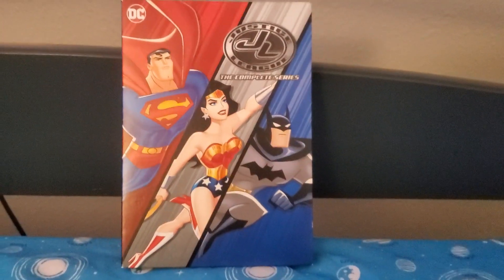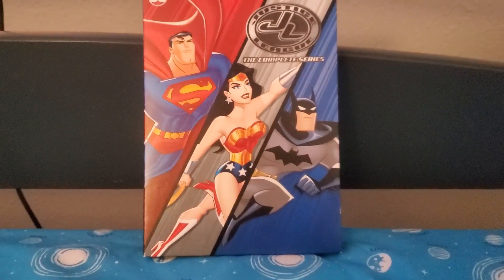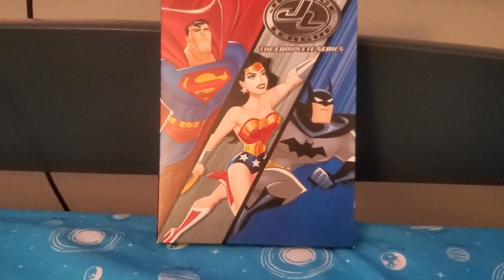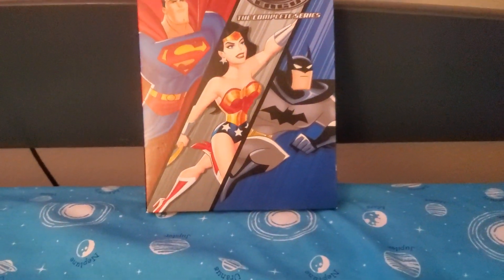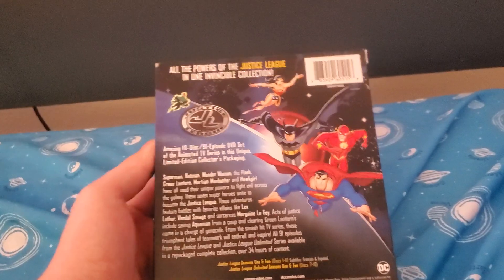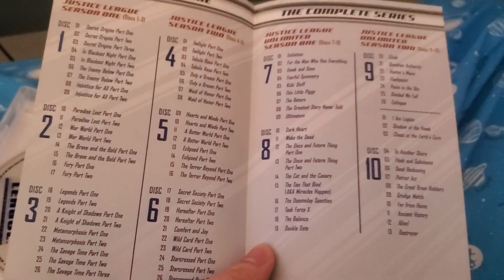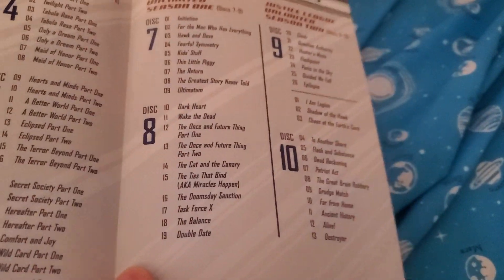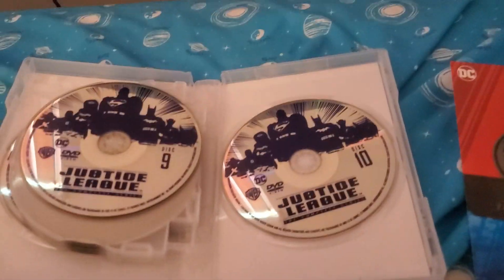Justice League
my DVD collection episode 24